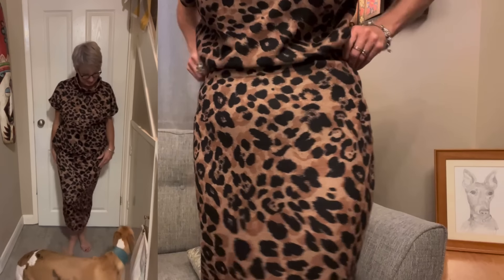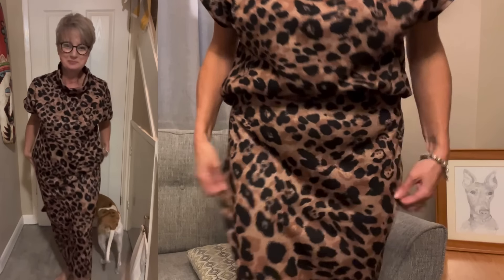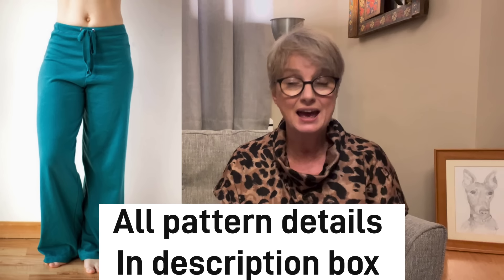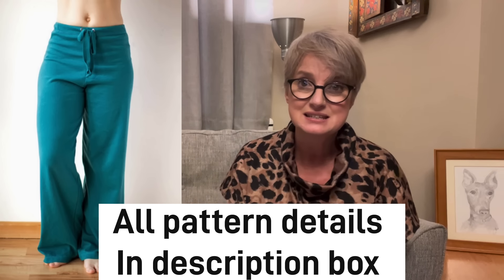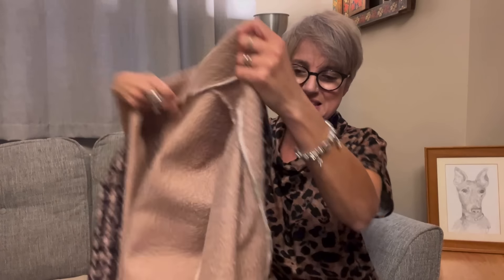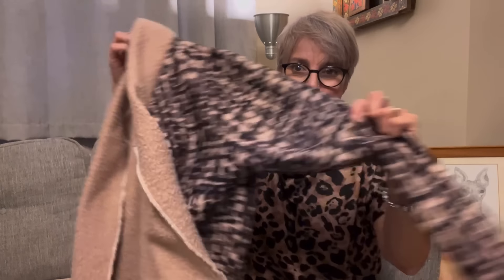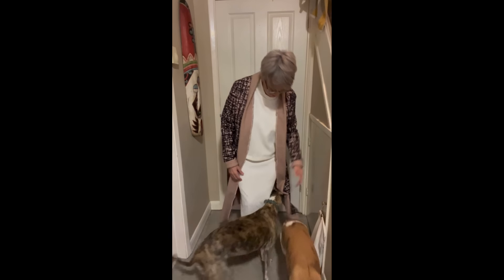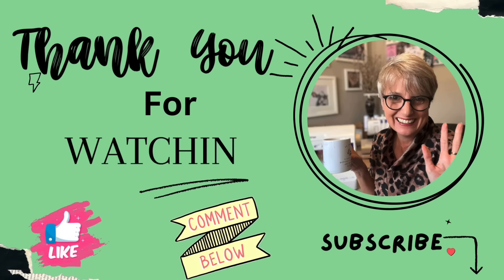FREE PATTERNS perfect for an AUTUMN WARDROBE!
Hi everyone,

This week I bring to you a round up of my favourite and new to me FREE PATTERNS that I believe are perfect for an Autumn wardrobe. Free patterns are a great way to support and get to know more about a pattern designer.

Thank you again the Elisabeth from the @thestitchywife for your kind words, it means the world to me xx

You can also find me over on Instagram, follow me there for more content:

I have a Kofi account, I always really appreciate it if you could buy me a cuppa please to say thank you for my content, a massive thank you to Lisa, Rita and Sue who have recently brought me a cuppa i really appreciate it, most kind of you.

Until next time stay safe and well xx